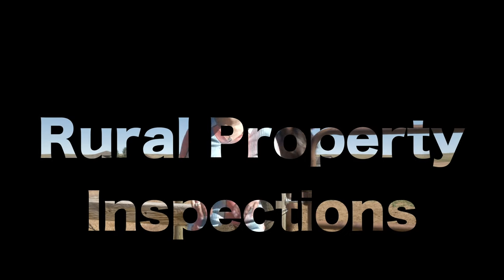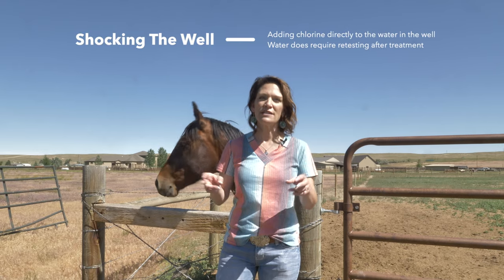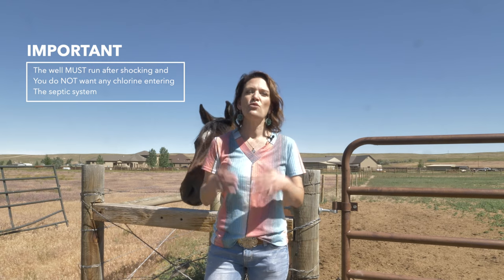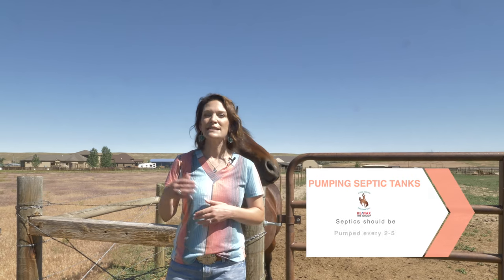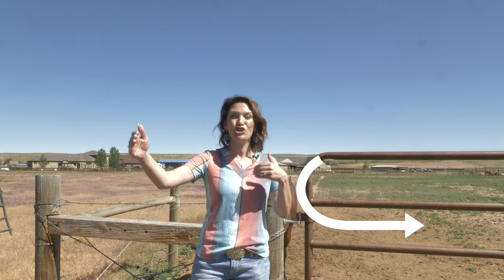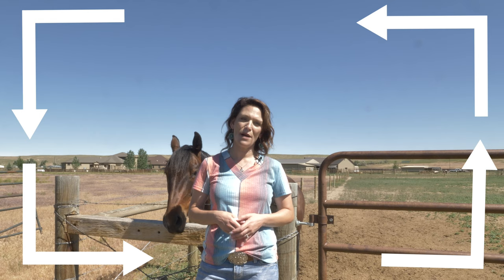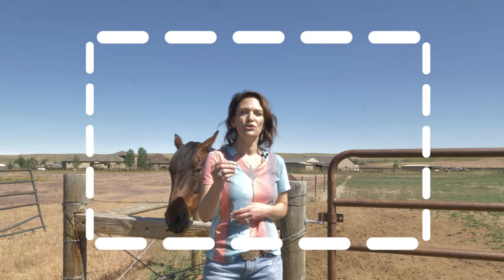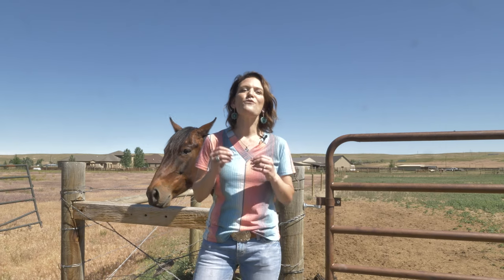Extra inspections you had better not miss when buying rural property!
When buying a rural property there are extra inspections that are must haves.  Rural properties need additional inspections compared to properties in town.  If the rural property has a well and septic system those must be inspected.  It is so important to make sure that a buyer knows the EXACT property lines on all side.